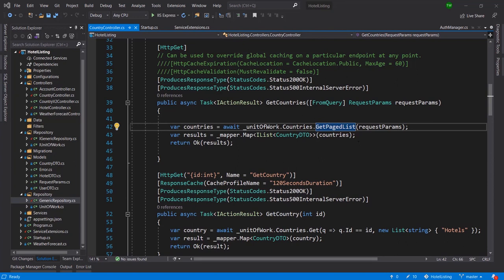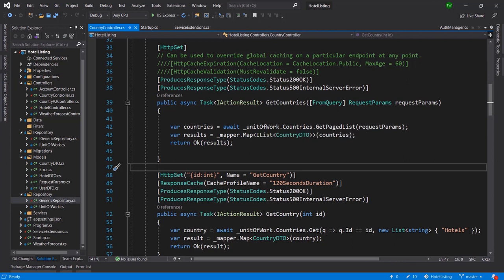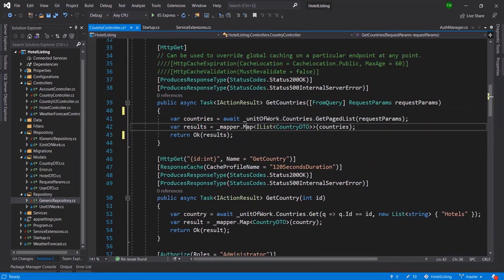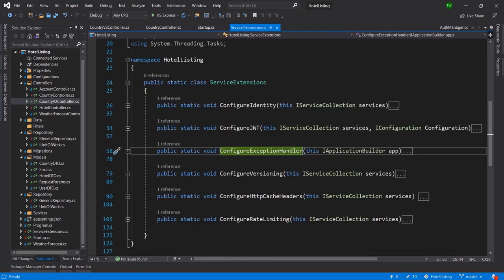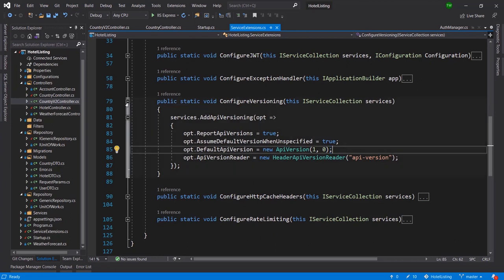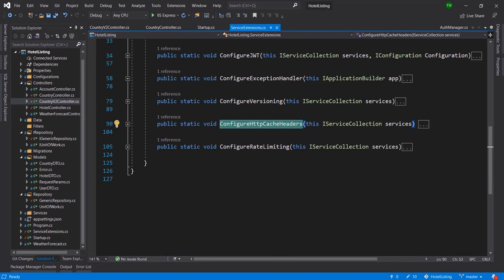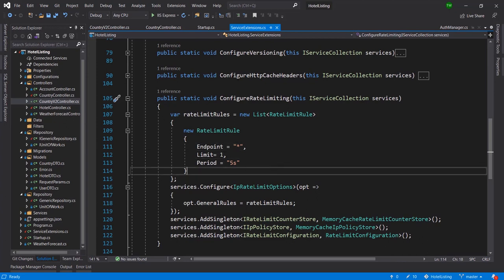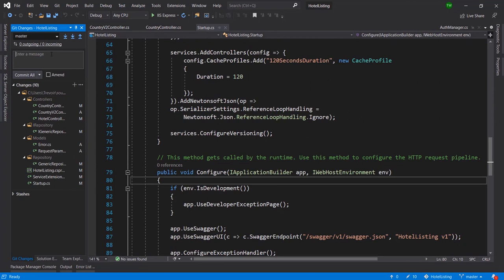ASP.NET 5 WEB API Development - 39 review and add changes to github